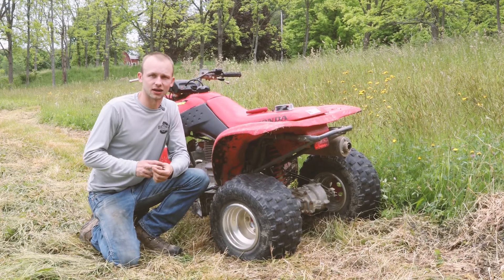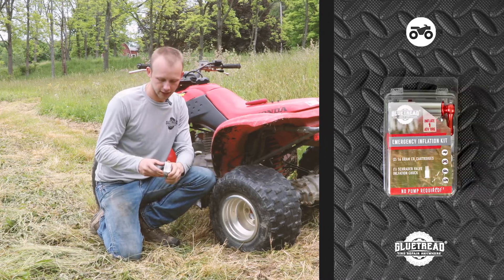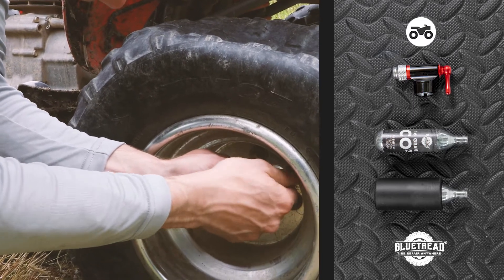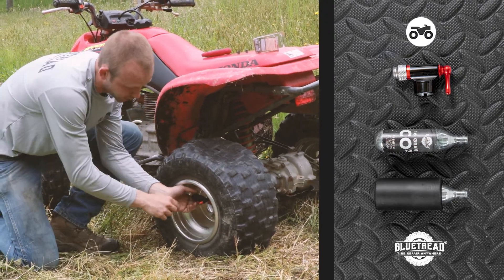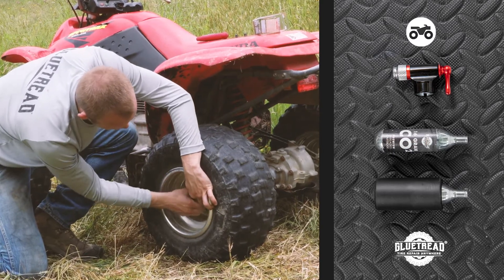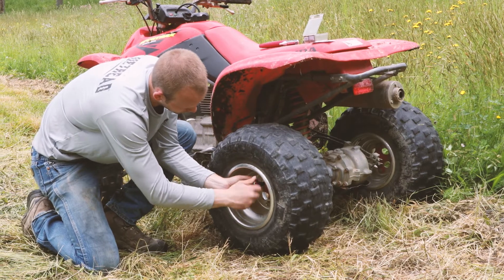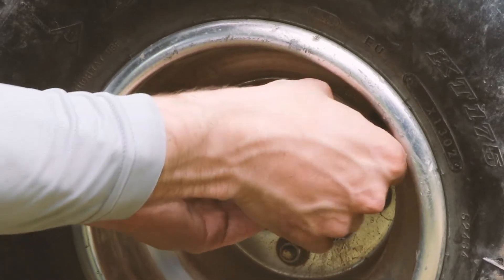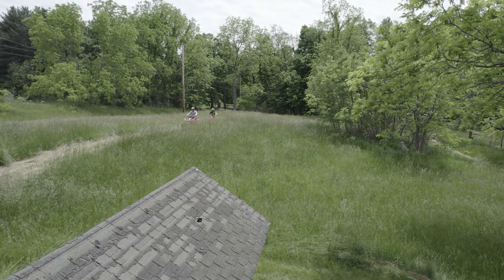CO2 Inflation- ATV tire!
We've had lots of questions about how much CO2 it will take to inflate an ATV tire. Check out how much pressure you can get in a 22-inch tire from just two 16gram cartridges!